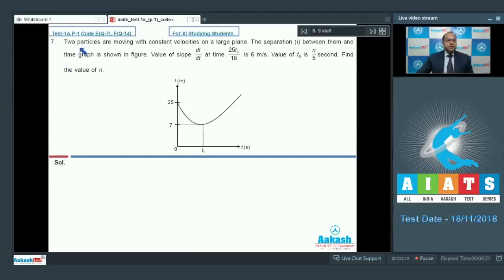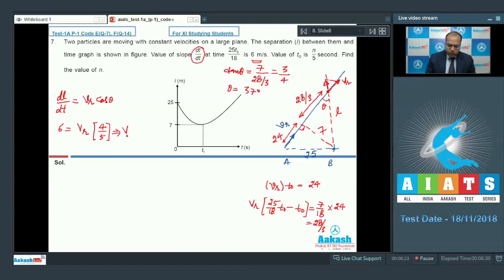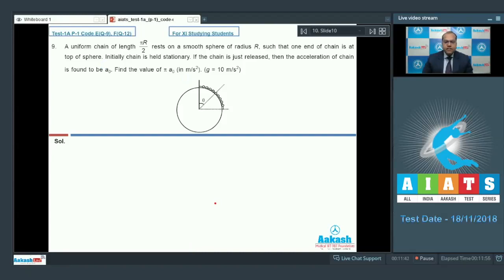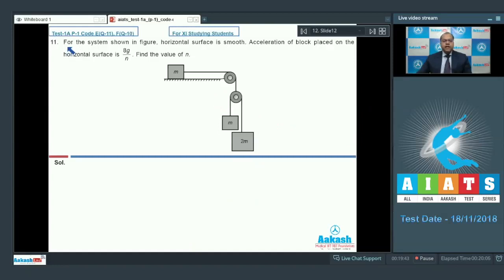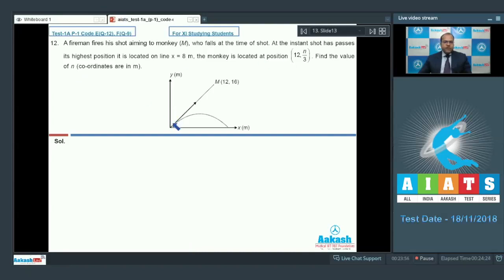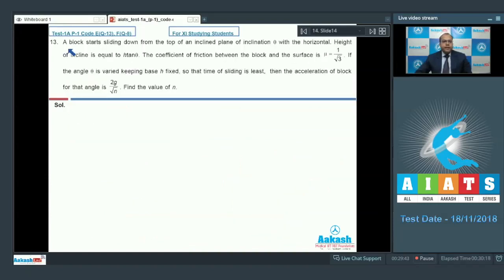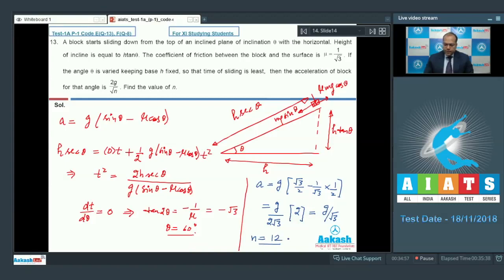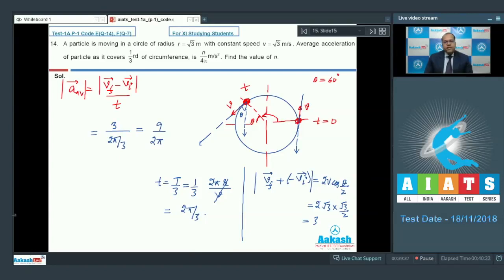AIATS TEST 1A PAPER 1 Code E&F For XI Studying Students PHYSICS JEE Advanced 2020 Q07 to 14